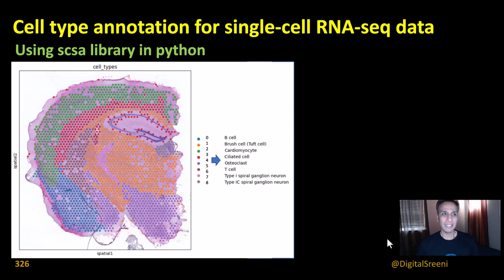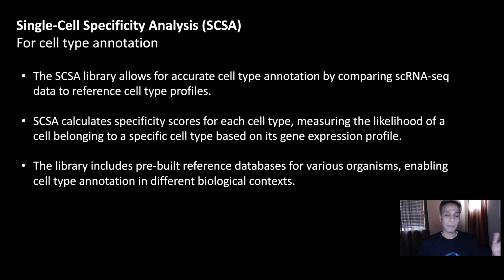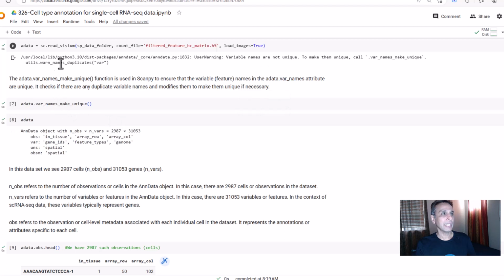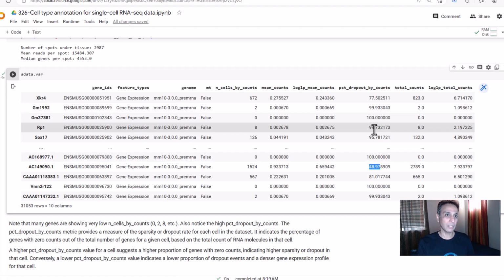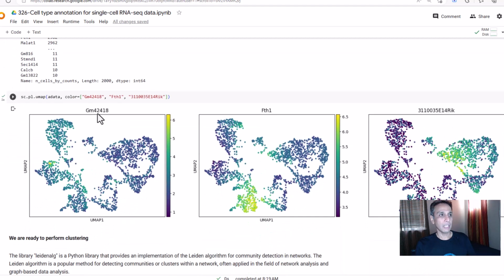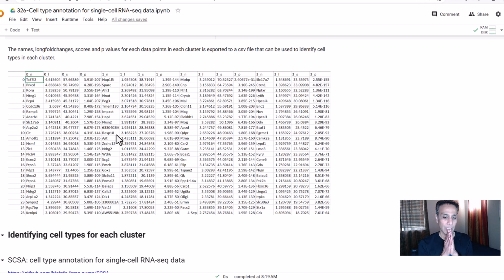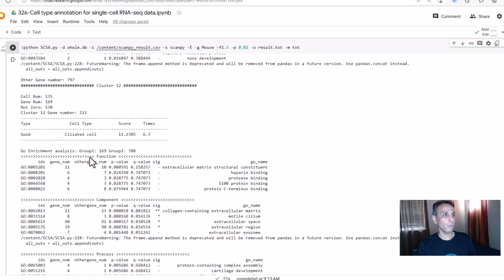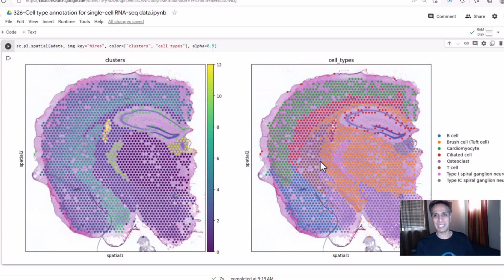326 - Cell type annotation for single cell RNA seq data​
326 - Cell type annotation for single-cell RNA-seq data

Reference paper: Cao Y, Wang X and Peng G (2020) SCSA: A Cell Type Annotation Tool for Single-Cell RNA-seq Data. Front. Genet. 11:490. doi

Description:

scRNA-seq permits comparison of the transcriptomes of individual cells ​that helps to assess transcriptional similarities and differences within a population of cells​. It also helps in identifying rare cell populations that would otherwise go undetected in analyses of pooled cells​. There are many techniques for scRNA-seq
including Visium, Slide-seq, SeqFISH, MERFISH, and Drop-seq. For all these techniques, the end result is a table that represents the gene expression profiles of individual cells.​

​The table typically consists of rows representing individual cells or spatial locations within the tissue and columns representing genes. The values in the table correspond to the gene expression intensities or counts for each cell or location.​ Downstream analysis includes, quality control, dimensionality reduction, clustering, differential expression analysis, cell type identification, spatial analysis, and visualization.

This video explains the process of cell type identification using the scsa library in python. Cell type annotation is the process of assigning or identifying the specific cell types or cell identities present in a biological sample, based on gene expression patterns. ​

The SCSA library allows for accurate cell type annotation by comparing scRNA-seq data to reference cell type profiles.​ It calculates specificity scores for each cell type, measuring the likelihood of a cell belonging to a specific cell type based on its gene expression profile.​ The library includes pre-built reference databases for various organisms, enabling cell type annotation in different biological contexts.​ Users can also create custom reference databases tailored to their specific experimental systems or incorporate external reference datasets.​